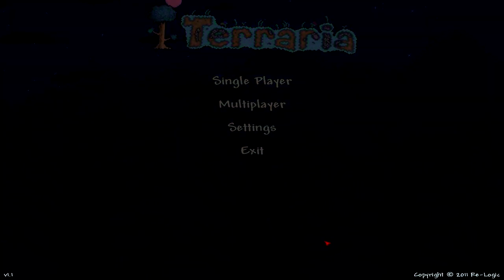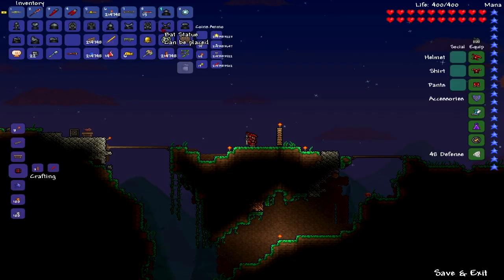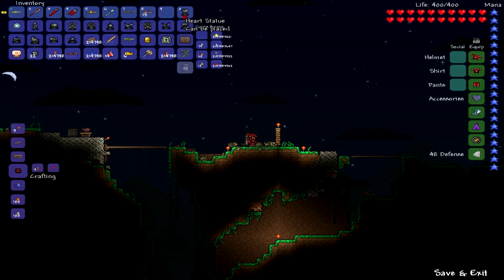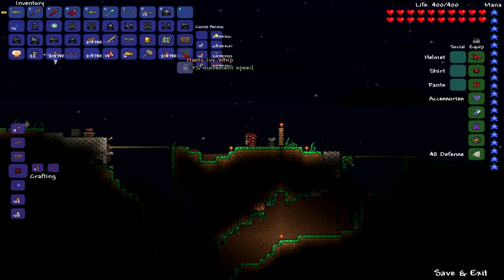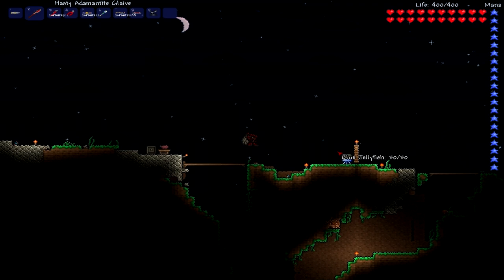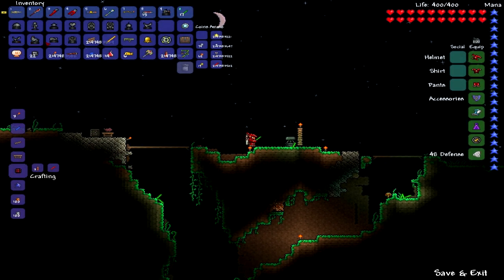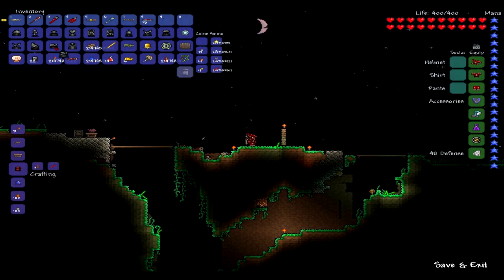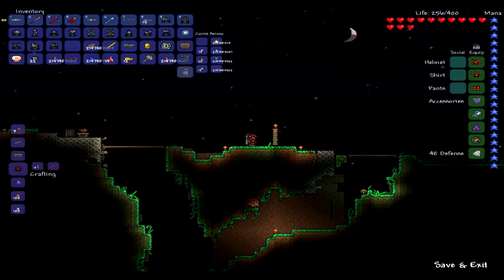Terraria | Statue Powers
Showing off what statues have powers. They're actually pretty useful.